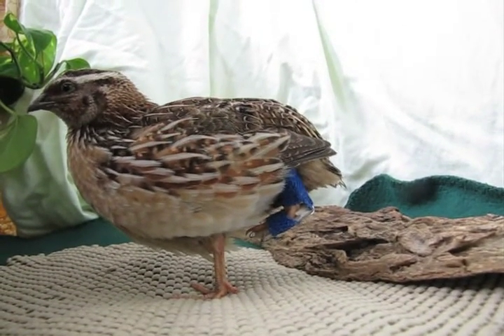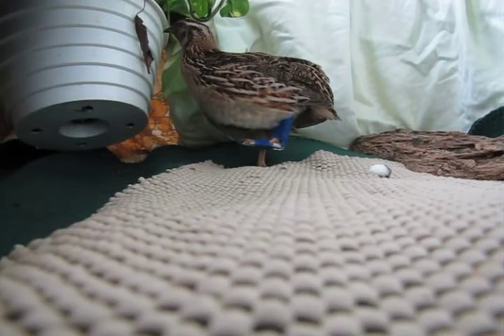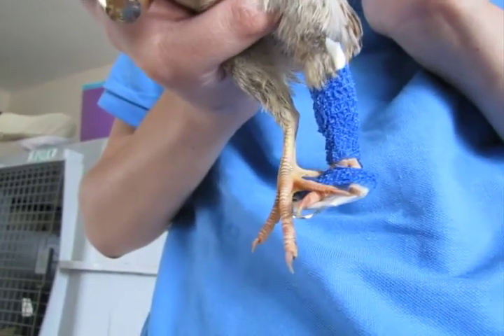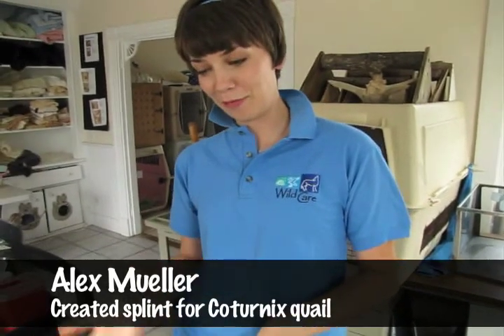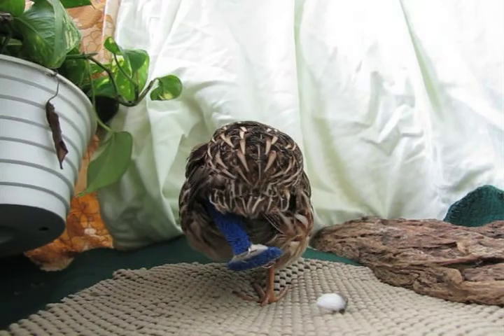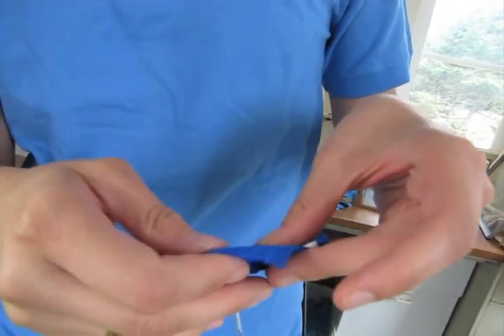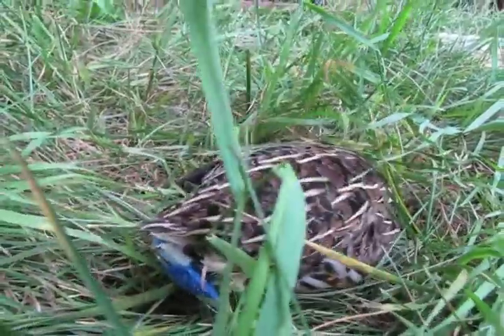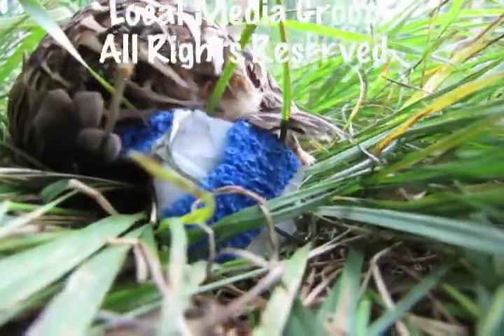CapeCast: Frail quail in Eastham!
Today on CapeCast: Meet Theodore, a quail with foot trouble at Wild Care in Eastham, and see how his treatment was like a MacGyver episode.